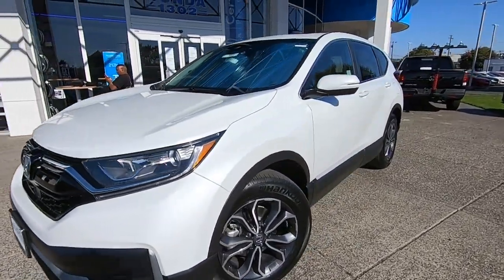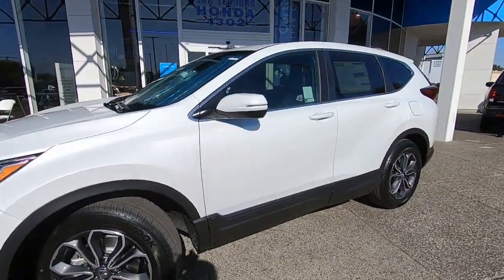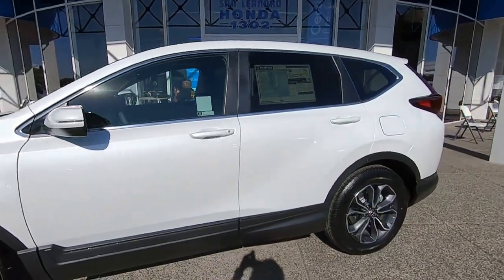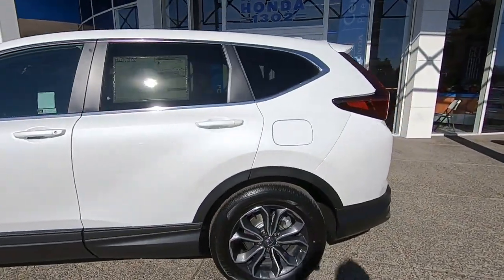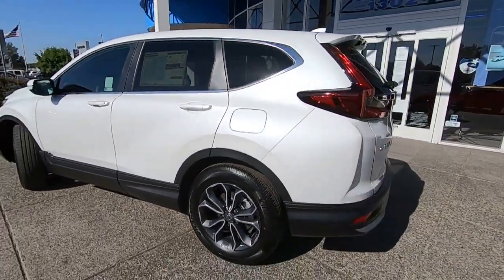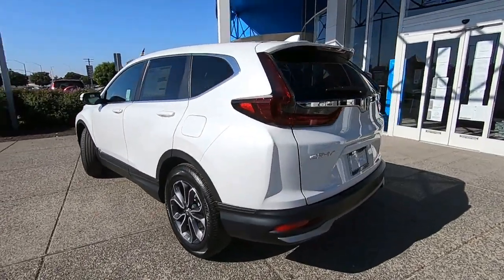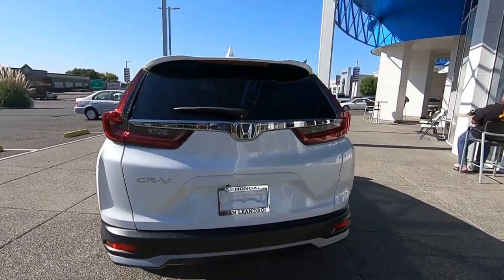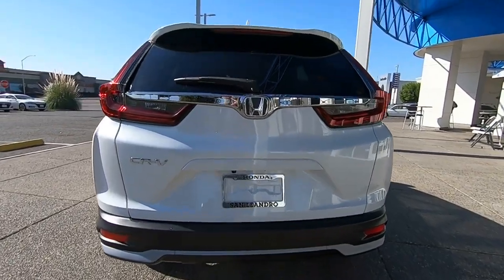2022 Honda CR-V EX-L 2WD Sale Price Lease Bay Area Oakland Alameda Hayward Fremont San Leandro CA 46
Platinum White Pearl 2022 Honda CR-V EX-L 2WD Sale Price Lease Bay Area Oakland Alameda Hayward Fremont San Leandro CA
2022 Honda CR-V EX-L 2WD - Stock#: 46361 - VIN#: 2HKRW1H87NH405126